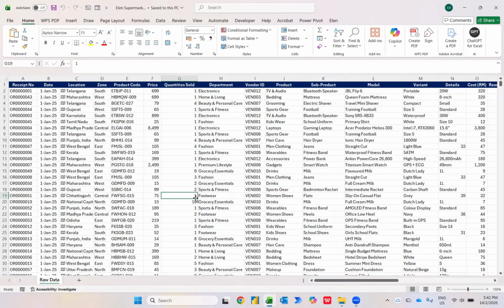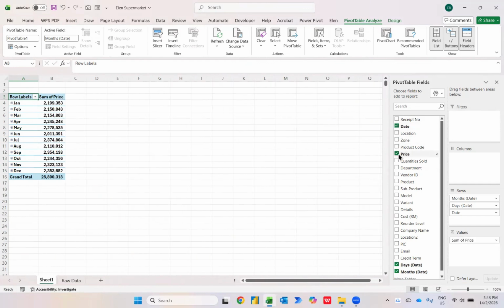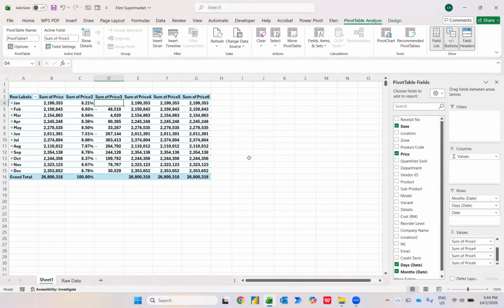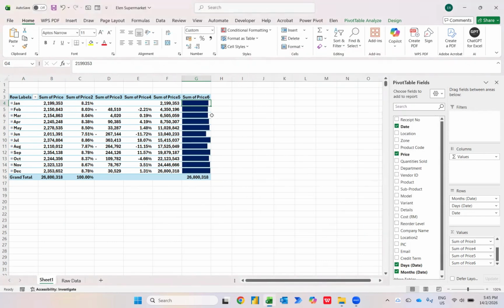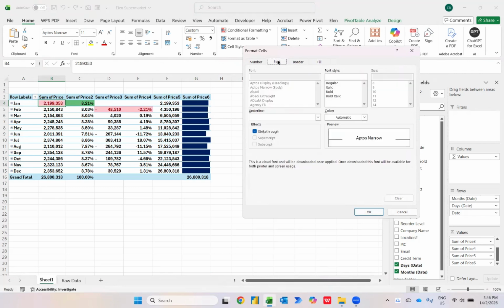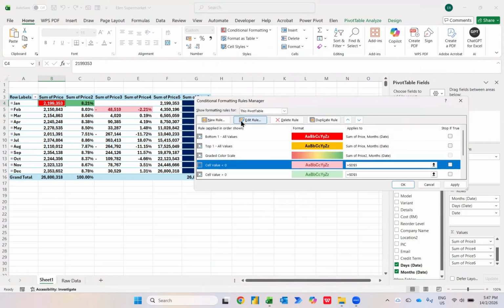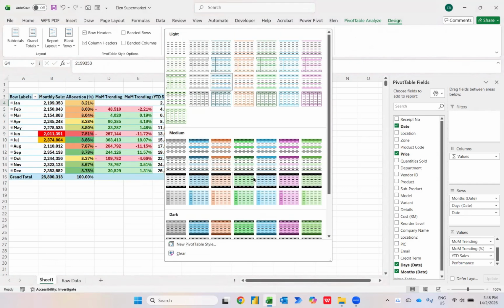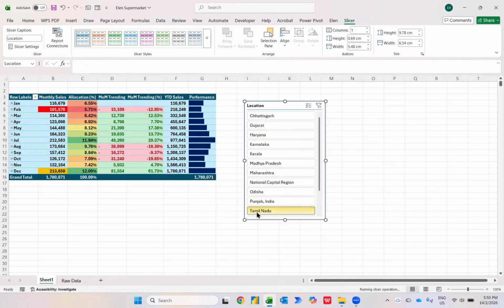💡𝗘𝘅𝗰𝗲𝗹 𝗣𝗶𝘃𝗼𝘁 𝗧𝗮𝗯𝗹𝗲 𝗗𝗮𝘀𝗵𝗯𝗼𝗮𝗿𝗱 𝘄𝗶𝘁𝗵 𝗖𝗼𝗻𝗱𝗶𝘁𝗶𝗼𝗻𝗮𝗹 𝗙𝗼𝗿𝗺𝗮𝘁𝘁𝗶𝗻𝗴 | 𝗦𝘁𝗲𝗽-𝗯𝘆-𝗦𝘁𝗲𝗽 𝗧𝘂𝘁𝗼𝗿𝗶𝗮𝗹 💡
In this post, I shared a 7-minute tutorial on PivotTable and Conditional Formatting.

In this 7 minutes video, I shared how to build Sales Performance Dashboard in MicrosoftExcel using PivotTables and Conditional Formatting.

In other words, you will learn how to:
• 𝗖𝗿𝗲𝗮𝘁𝗲 𝗮 𝗣𝗶𝘃𝗼𝘁 𝗧𝗮𝗯𝗹𝗲 𝗳𝗿𝗼𝗺 𝘀𝗮𝗹𝗲𝘀 𝗱𝗮𝘁𝗮
• 𝗖𝗮𝗹𝗰𝘂𝗹𝗮𝘁𝗲 𝗠𝗼𝗻𝘁𝗵𝗹𝘆 𝗦𝗮𝗹𝗲𝘀, 𝗔𝗹𝗹𝗼𝗰𝗮𝘁𝗶𝗼𝗻 %, 𝗠𝗼𝗠 𝗚𝗿𝗼𝘄𝘁𝗵, 𝗮𝗻𝗱 𝗬𝗧𝗗 𝗦𝗮𝗹𝗲𝘀
• 𝗔𝗽𝗽𝗹𝘆 𝗖𝗼𝗻𝗱𝗶𝘁𝗶𝗼𝗻𝗮𝗹 𝗙𝗼𝗿𝗺𝗮𝘁𝘁𝗶𝗻𝗴 𝘁𝗼 𝗵𝗶𝗴𝗵𝗹𝗶𝗴𝗵𝘁 𝘁𝗿𝗲𝗻𝗱𝘀
• 𝗕𝘂𝗶𝗹𝗱 𝗮 𝗰𝗹𝗲𝗮𝗻 𝗱𝗮𝘀𝗵𝗯𝗼𝗮𝗿𝗱 𝗳𝗼𝗿 𝗺𝗮𝗻𝗮𝗴𝗲𝗺𝗲𝗻𝘁 𝗿𝗲𝗽𝗼𝗿𝘁𝗶𝗻𝗴

Feel free to watch this video.